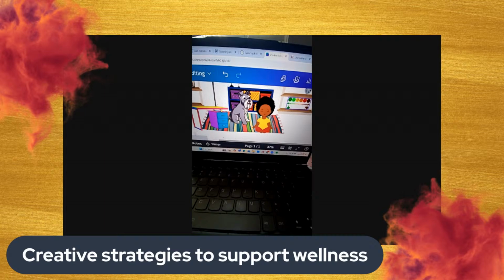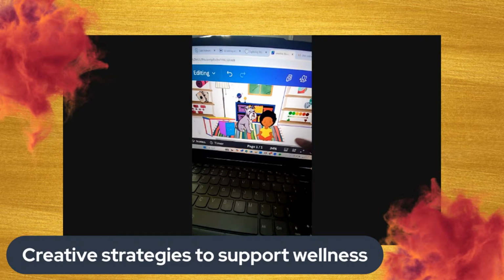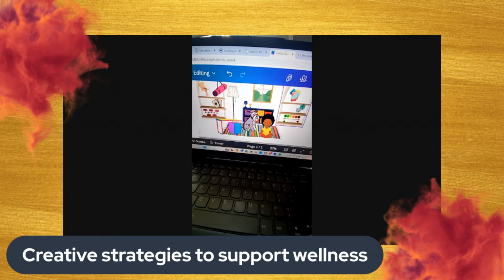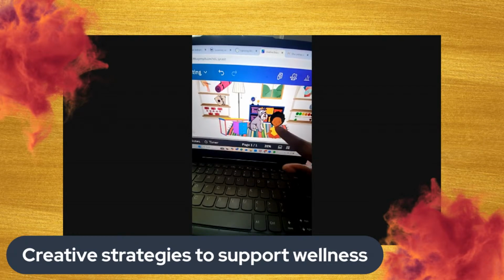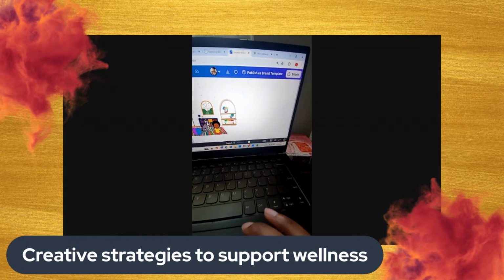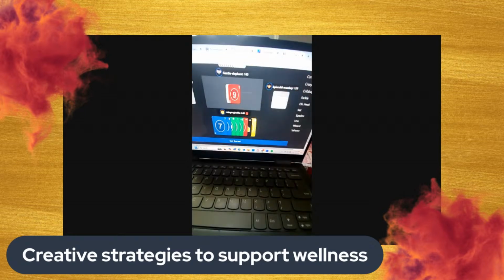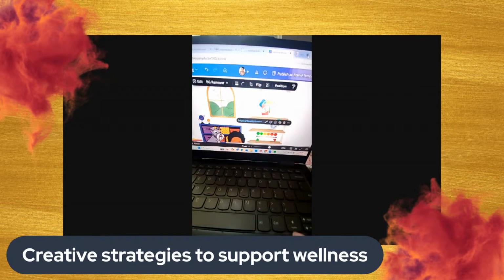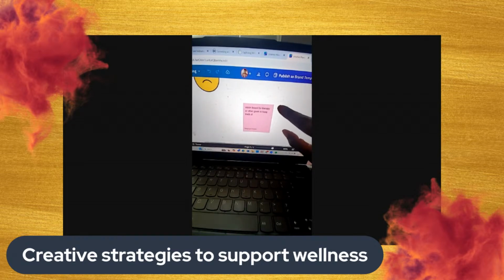creative/Interactive approaches for therapists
In this space, I will lead a short FAQ-driven presentation on the most commonly asked questions about creating, implementing creative expressive, and/or interactive approaches into your therapeutic approach! We will also have 20-30 minutes of Q/A, tailored to you!